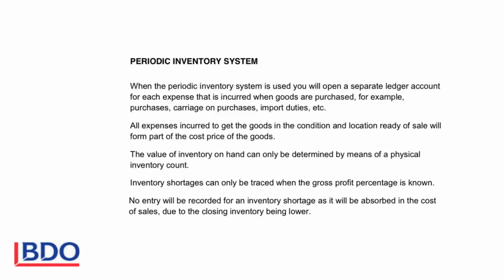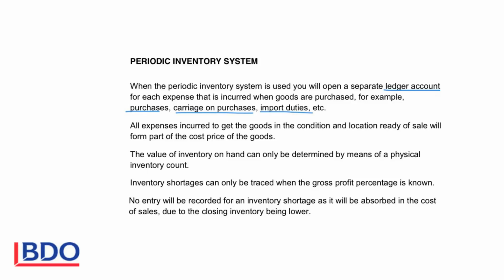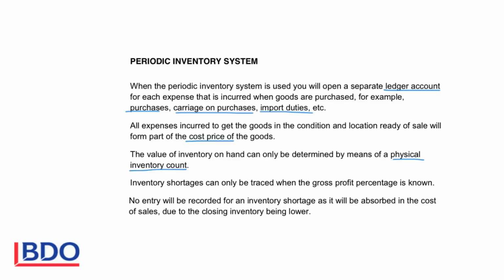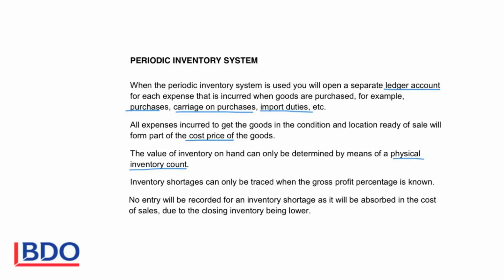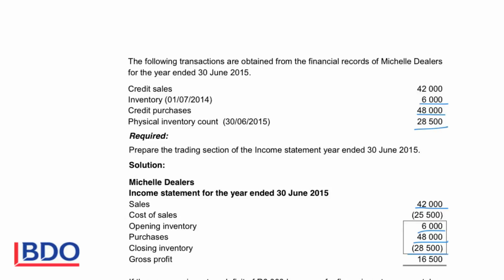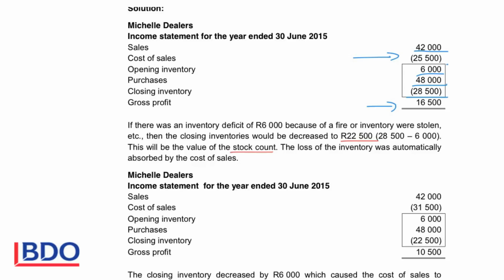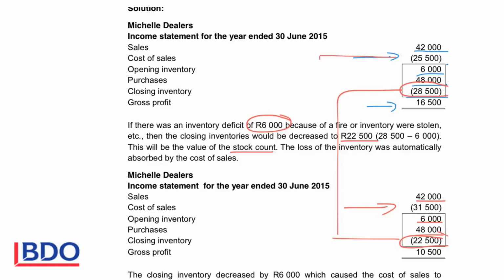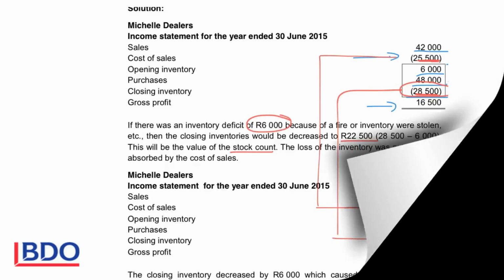INVENTORY 3 - INVENTORY LOSS PERIODIC INVENTORY